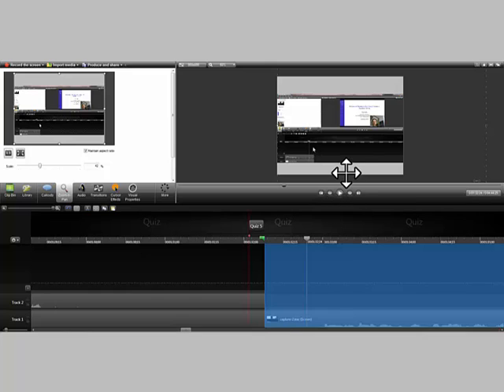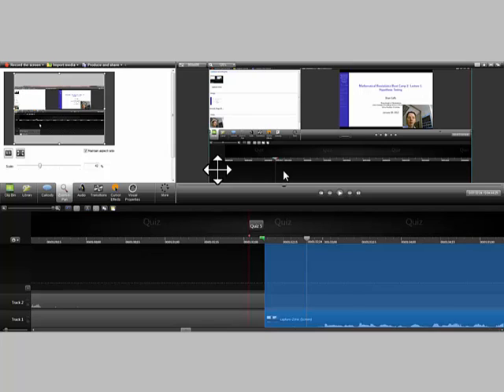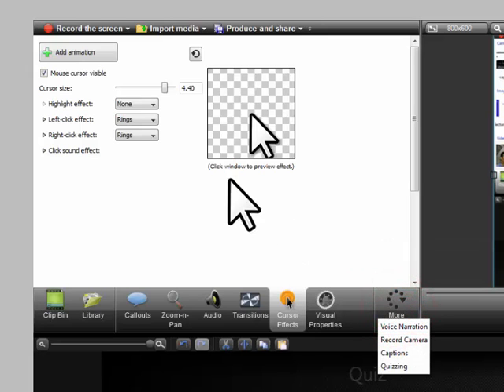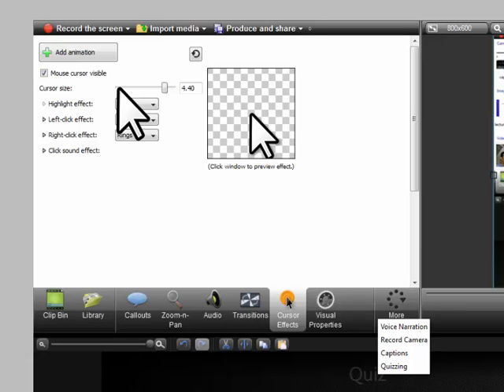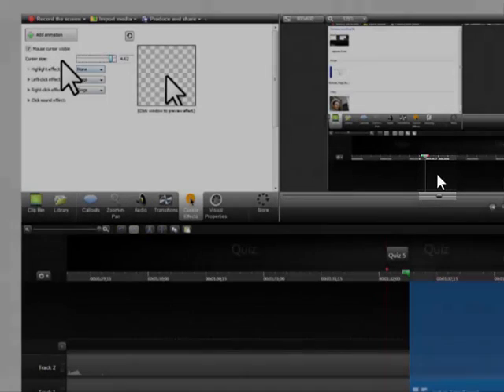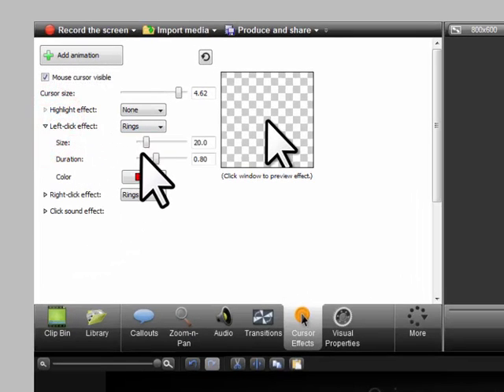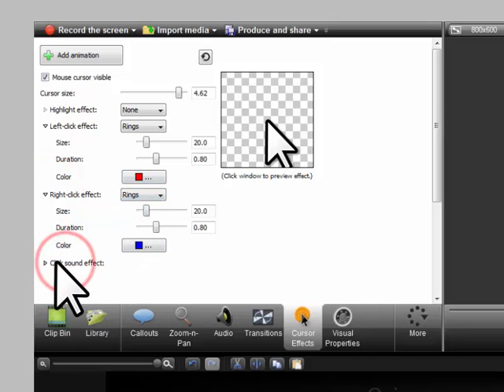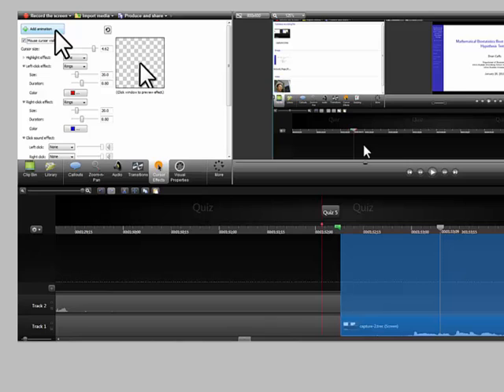Cursor effects in Camtasia Studio